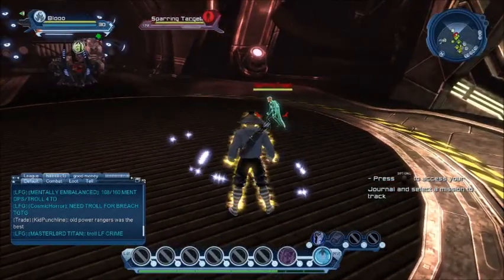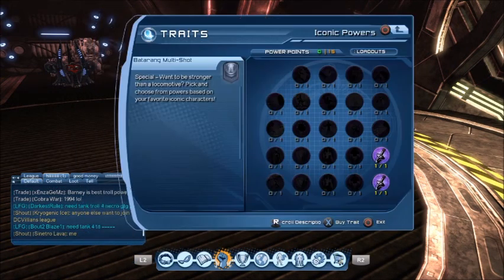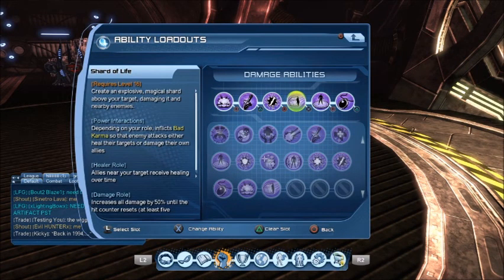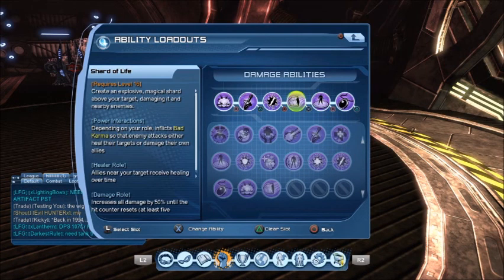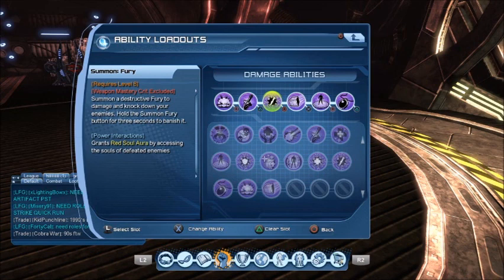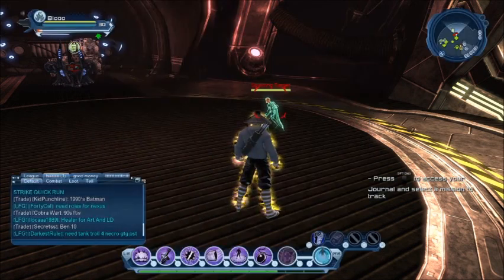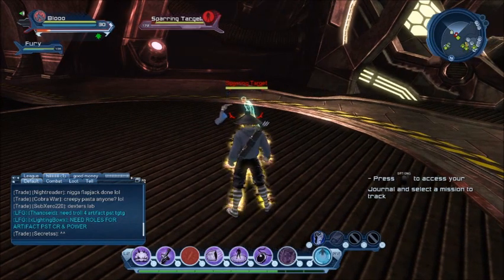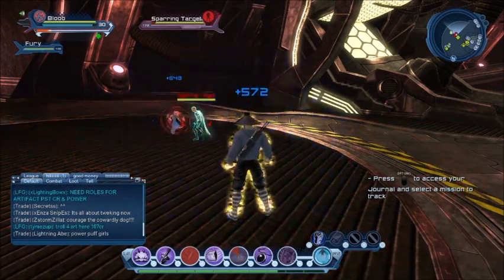Dcuo | Sorcery Dps loadout